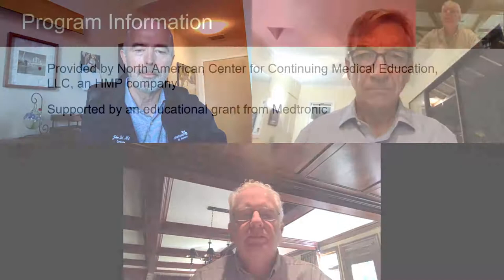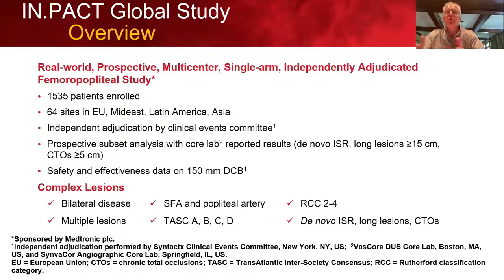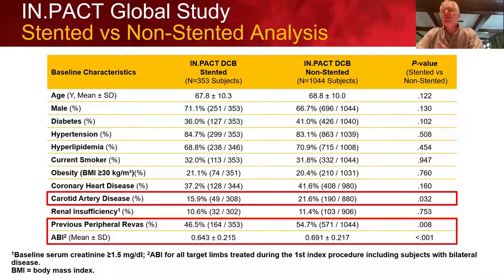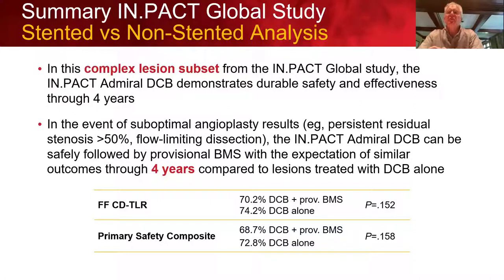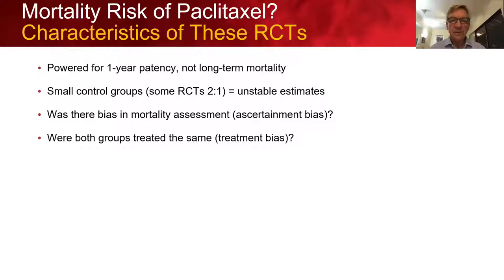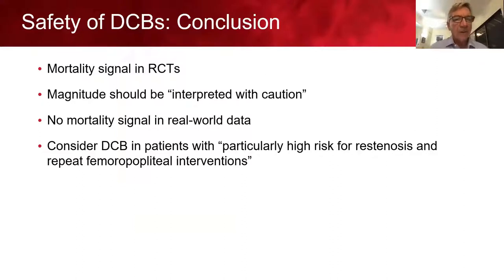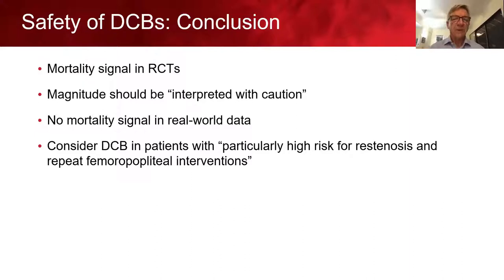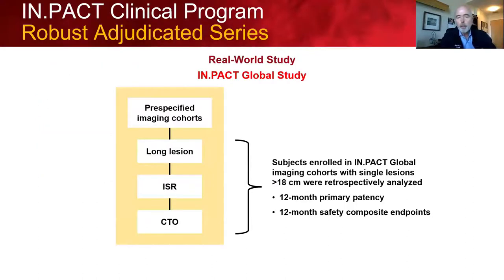Treating Advanced PAD in a Complex Environment: Preventing Reintervention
This webcast features presentations that outline current clinical landscape for superficial femoral artery (SFA) interventions, and discuss clinical outcomes of provisional stenting after drug-coated balloon (DCB) therapy.